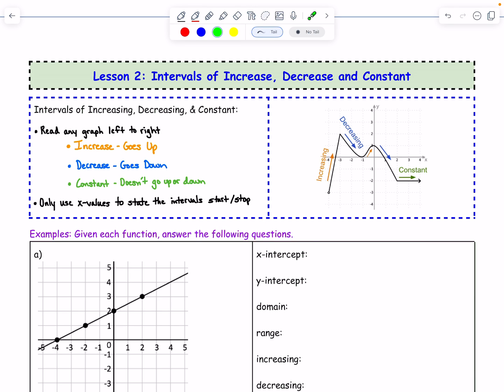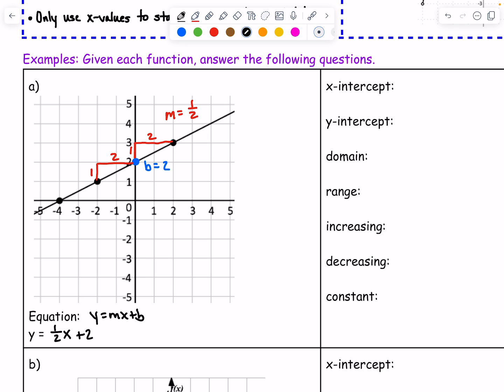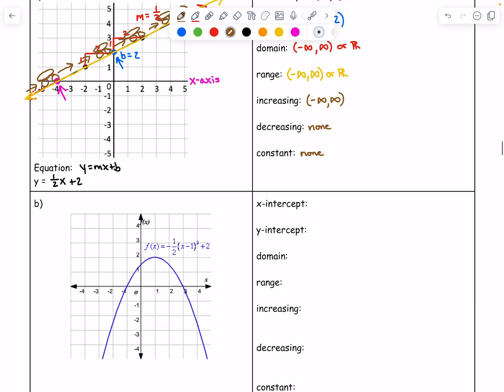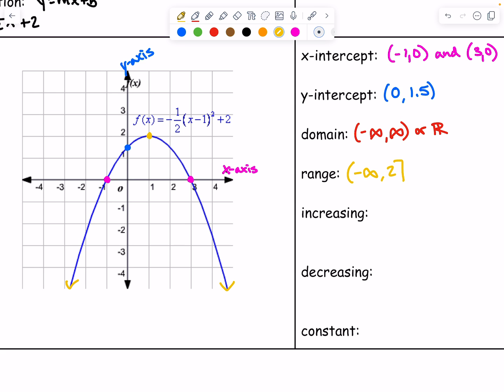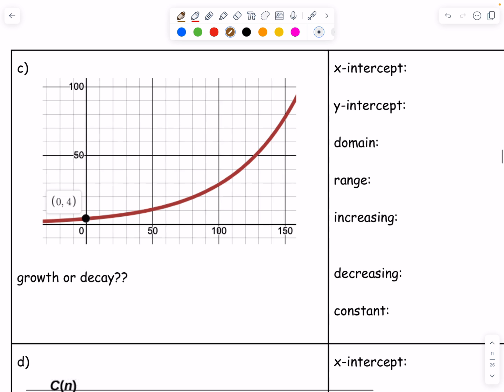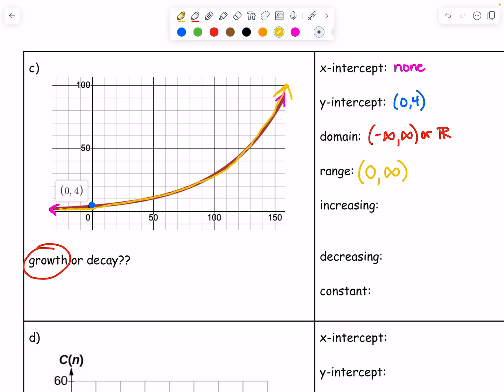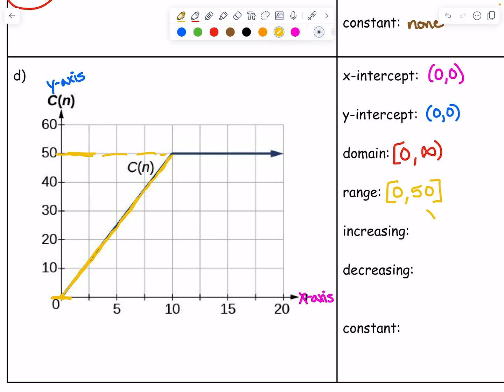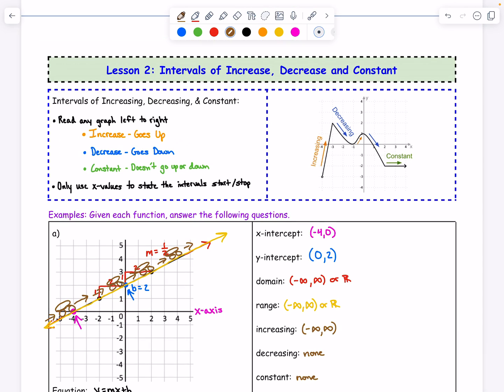Intervals of Increase, Decrease, and Constant M1